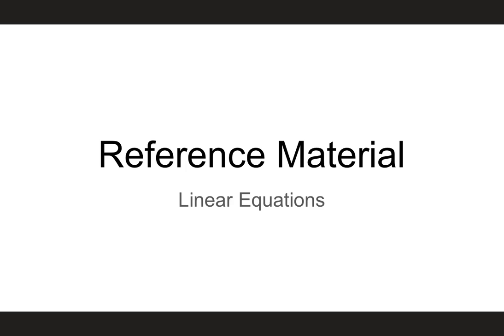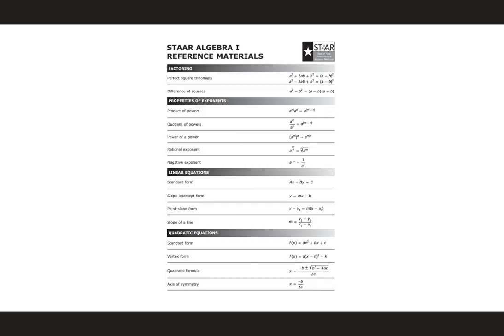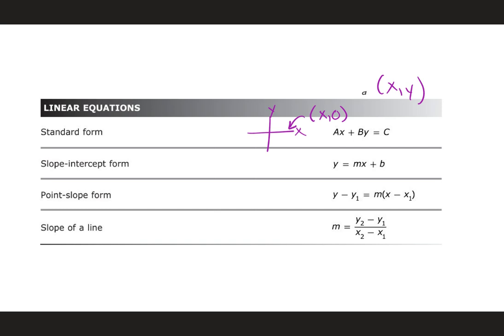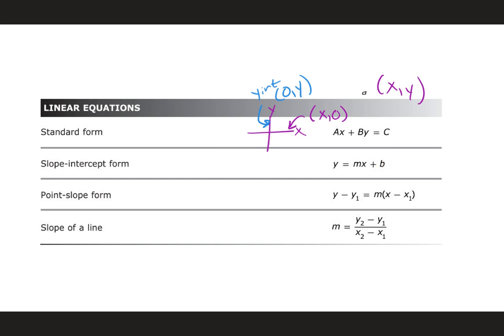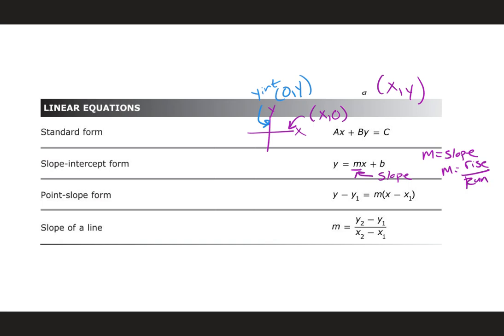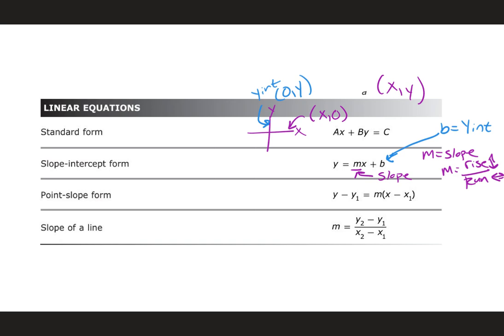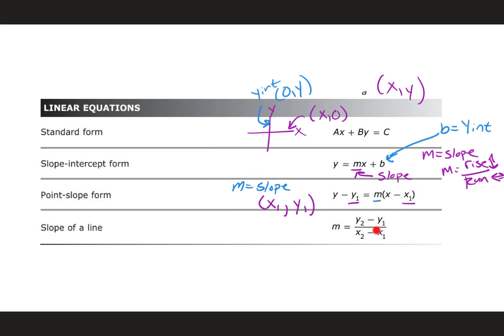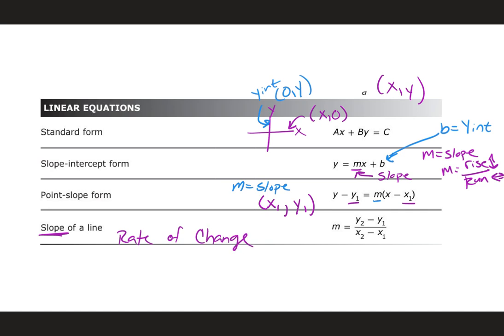Reference Material- Linear Equations